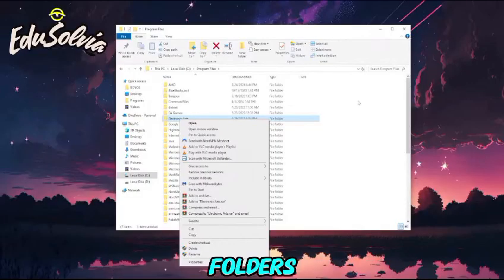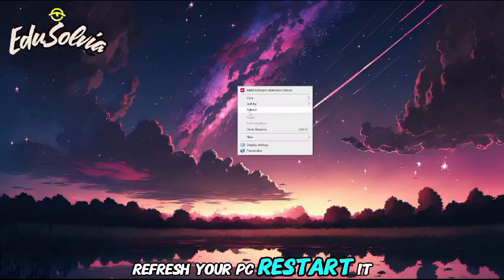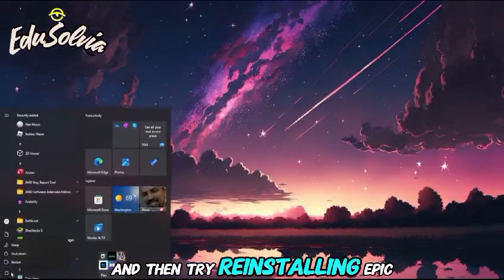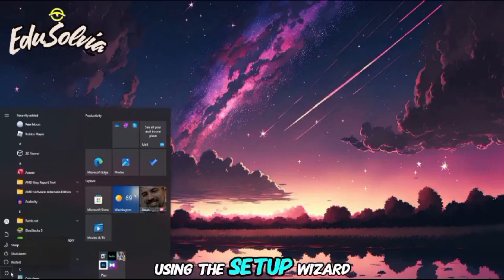Epic Games Launcher Setup Wizard Ended Prematurely Fix | Windows PC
Getting the “Epic Games Launcher Setup Wizard Ended Prematurely” error on your PC? In this video, I’ll show you how to fix Epic Games Launcher setup wizard ended prematurely step by step.

You’ll learn how to fix Epic Games Launcher installation errors, solve setup wizard ended prematurely problems, and install Epic Games Launcher successfully on Windows. This tutorial covers the most effective fixes, including running the installer as administrator, using Command Prompt, trying the Microsoft Store version, checking permissions, and fixing common installation issues.

If you were searching for Epic Games Launcher setup wizard ended prematurely, how to fix Epic Games Launcher not installing, Epic Games Launcher installer error, or setup wizard ended prematurely fix, this video will help you.

epic games launcher setup wizard ended prematurely
how to fix epic games launcher setup wizard ended prematurely

Watch till the end for the full fix and all the best installation tips.